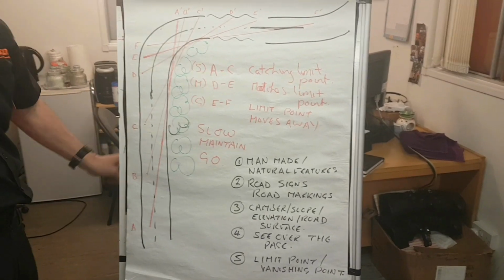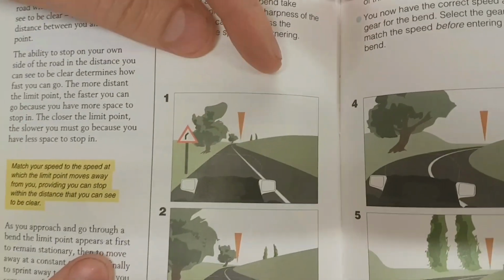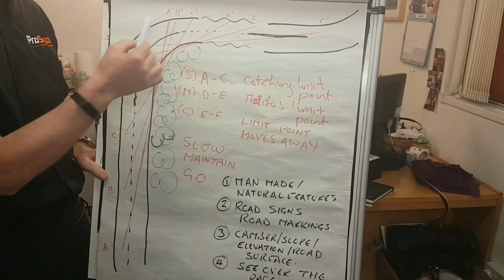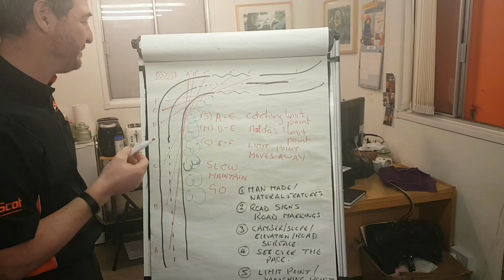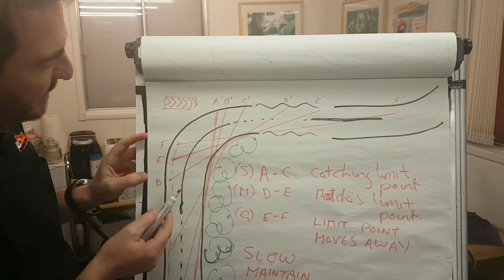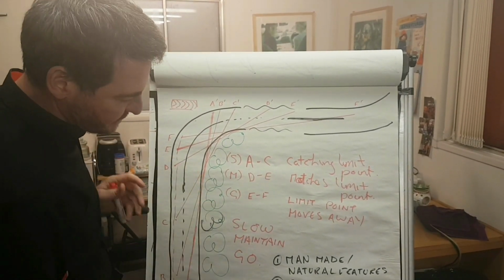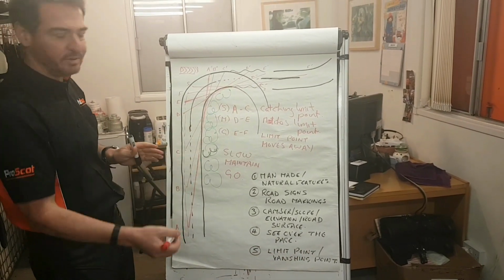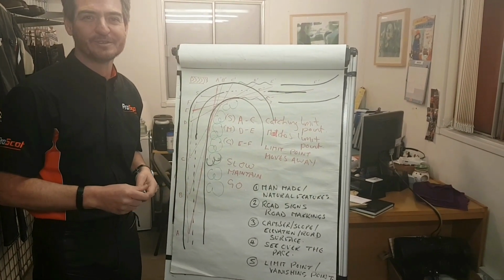(PART 14 of 31) Advanced Motorcycle Rider Training - Motorcycle Roadcraft - IPSGA - John Macdonald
This is clip 14 in the series of  Motorcycle Cornering Techniques". In this video John Macdonald ProScot's Director explains in more detail how to assess the severity of a bend. The limit point helps the rider to asses speed on approach, speed through and the speed out of a bend. The system is a bit like a crystal ball and can help the rider to predict the future and curviture/radius or arc. This is very handy when trying to determine if it is a constant radius, increasing radius or decreasing radius turn. Using the limit point/vanishing point also assists the rider to set up the correct speed ensuring they can stop within the distance they can see to be clear whilst remaining on their side of the road.